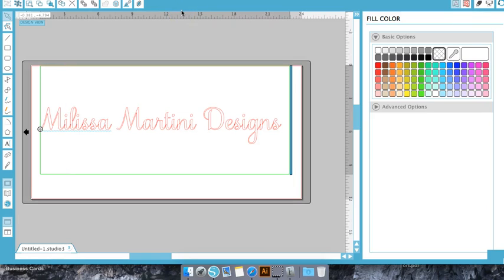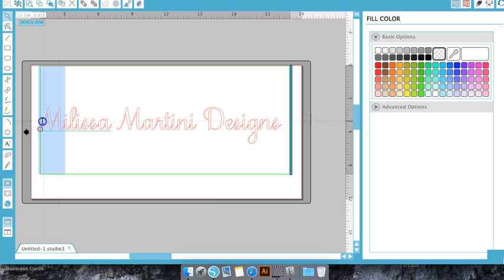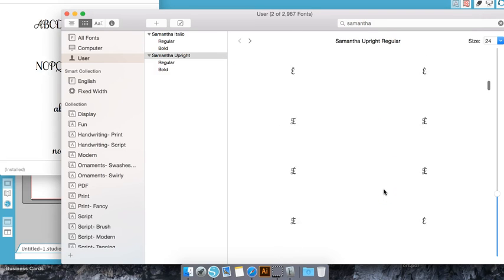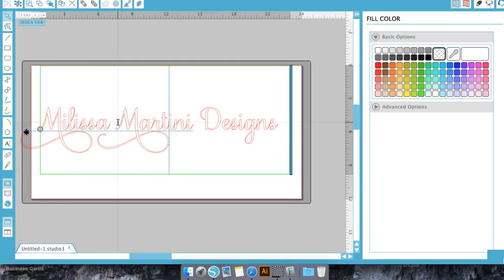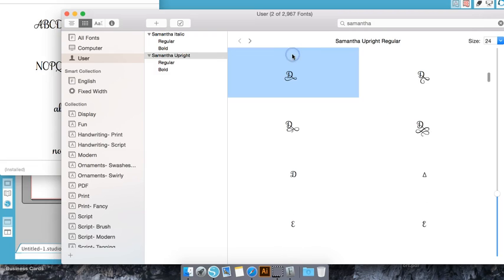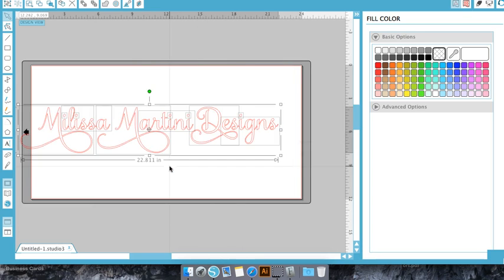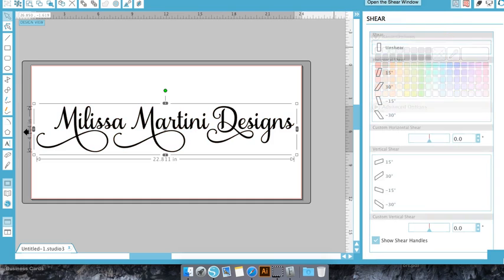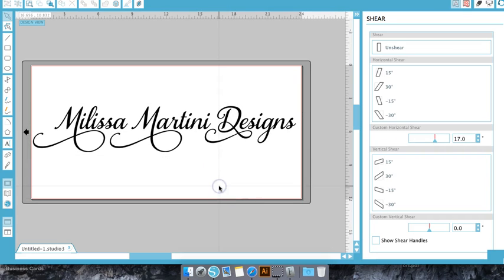Samantha Font on a Mac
Quick overview of Samantha Font on a Mac